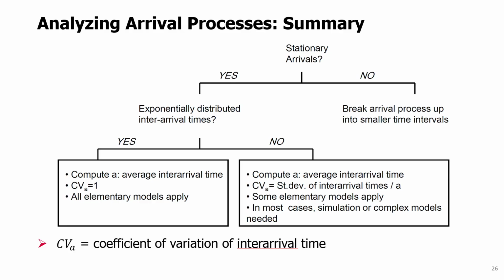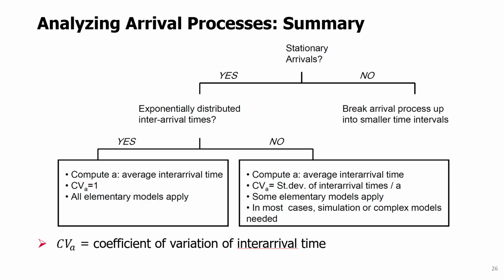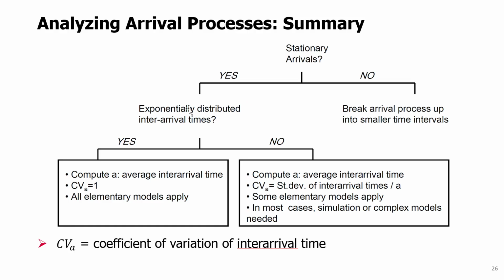Topic 08 - 06. Analyzing the Arrival Process - Summary